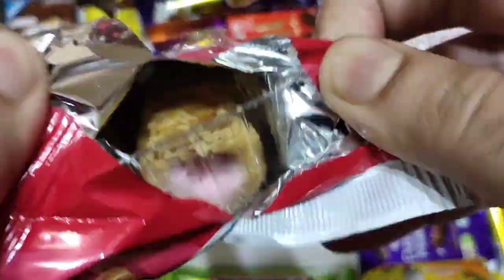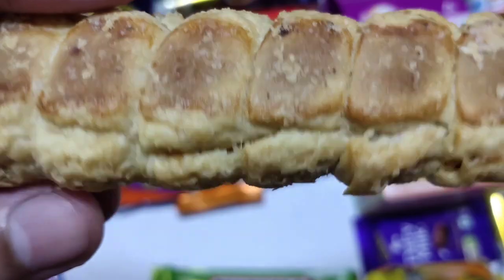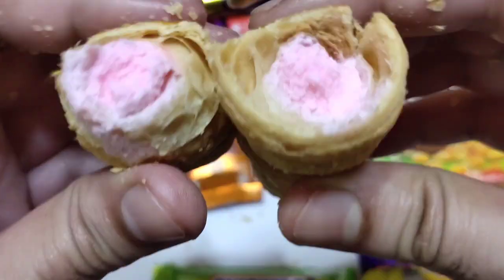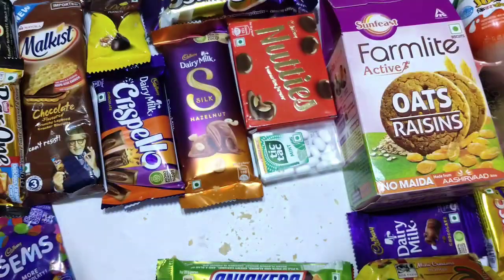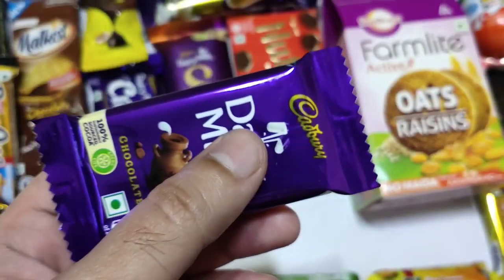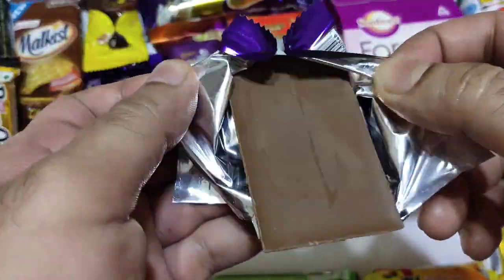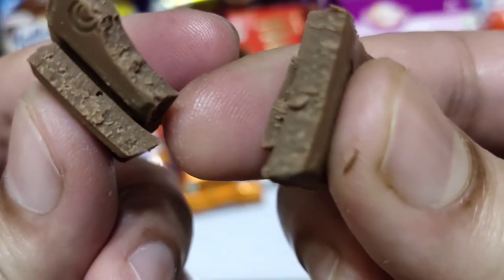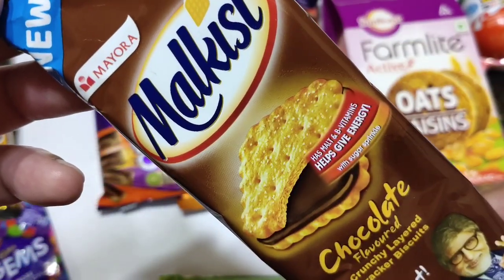Lot's Of Chocolates Opening ASMR ☺️ #20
Hello friends,

About this video- In this video we show you Lot's Of Chocolates Opening ASMR #20. In this video we unpack Biskfarm Tiffun Mixed Fruit Cream Roll, Cadbury Dairy Milk 10/- Rupee's, Malkist Chocolate Flavour & Cadbury Gems 5/- Rupee's Pack.

My Gear 👇
My Camera

My Mic

My Tripod

My Light Stand

My Editing Laptop

My Table

My Earphone

My Mobile